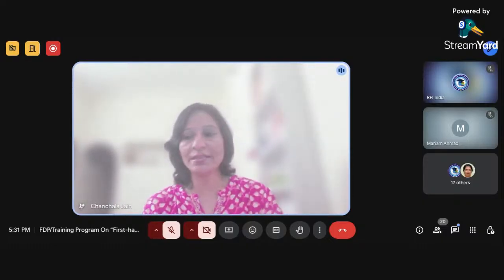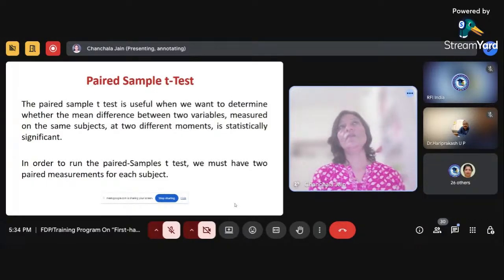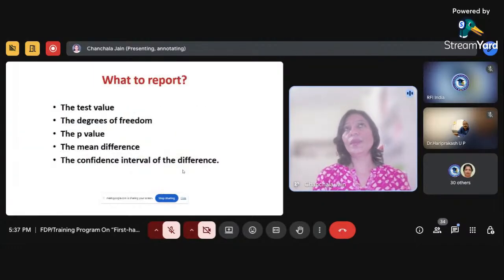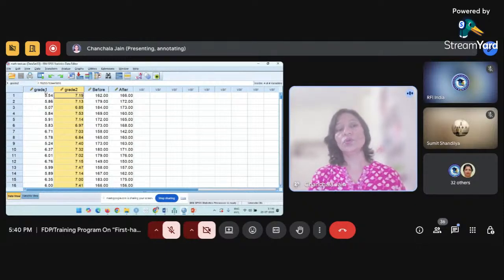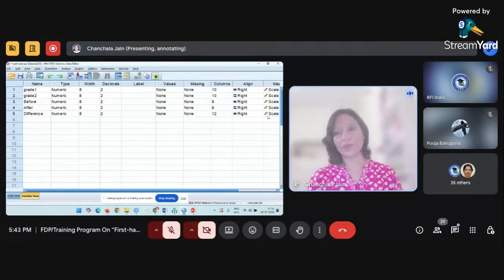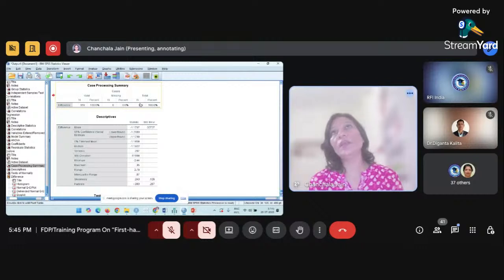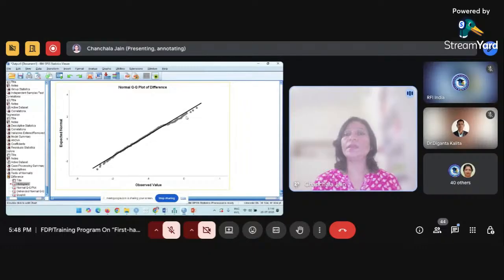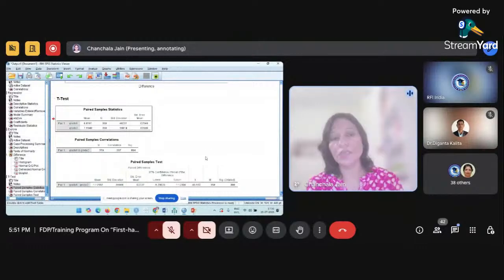Day-5 t-Test (Independent)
FDP/Training Program